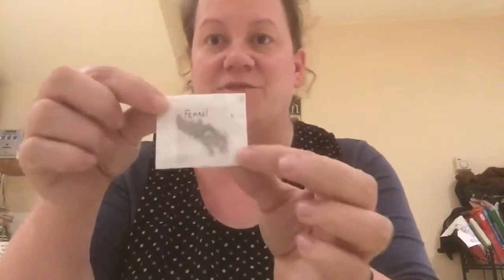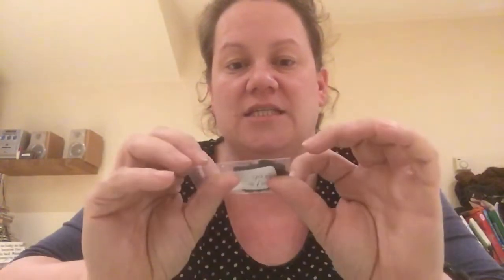Something new Sunday: Seedy Saturday, Carmarthen Seed Swap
A day out to the Carmarthen seed swap and green Fayre! Guess who we met! And guess what we got!!!